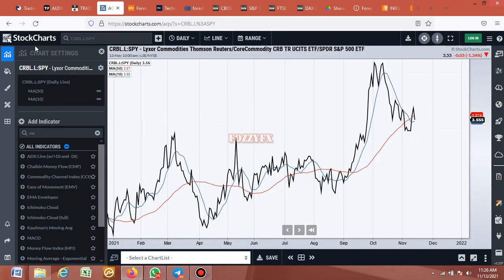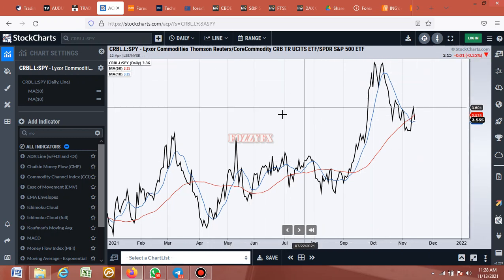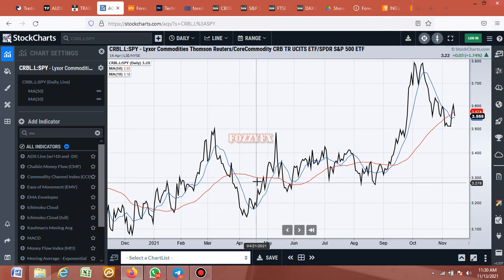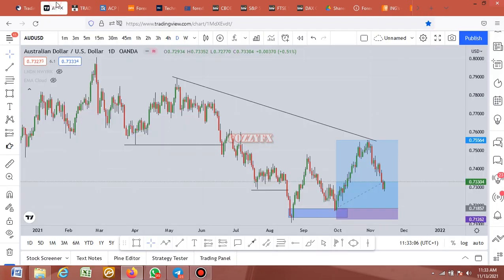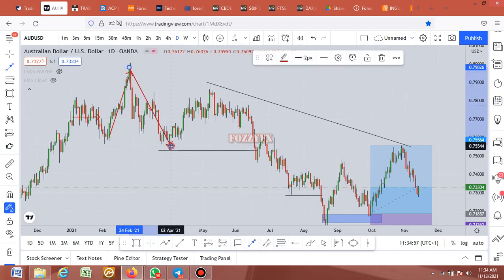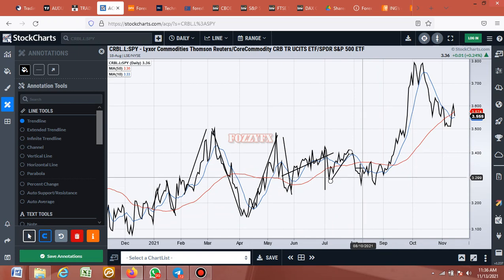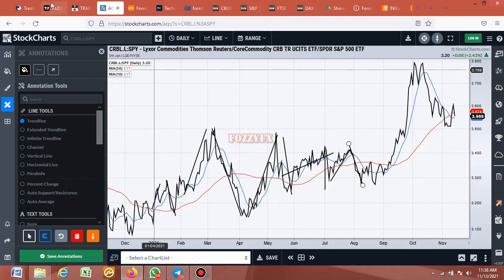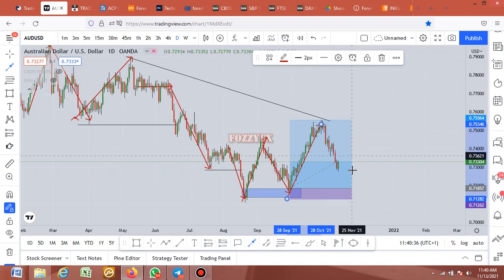How To Measure Market Sentiments Accurately..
If You are looking for an edge as a trader, this video is for you.